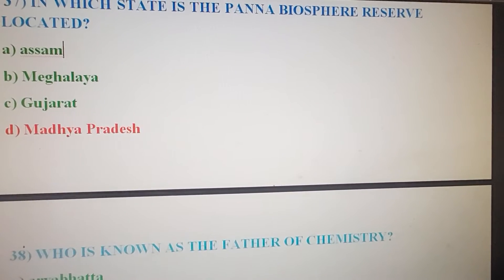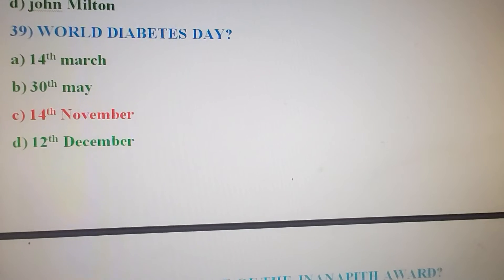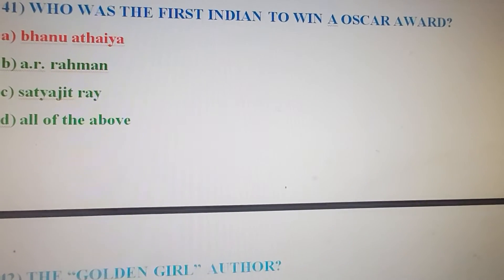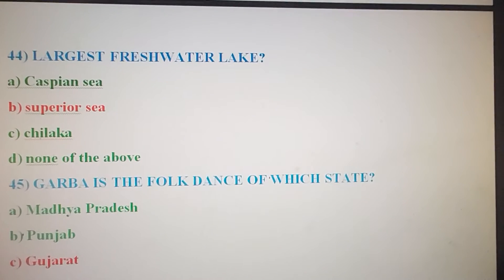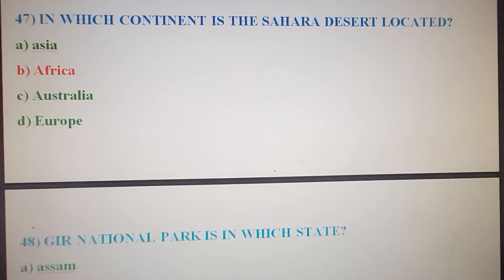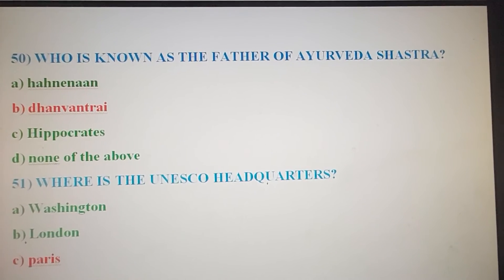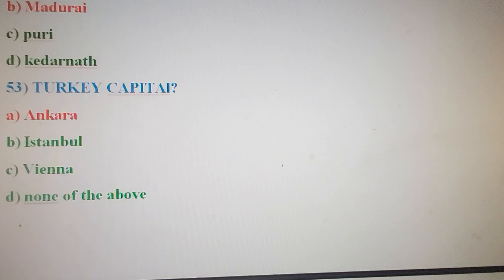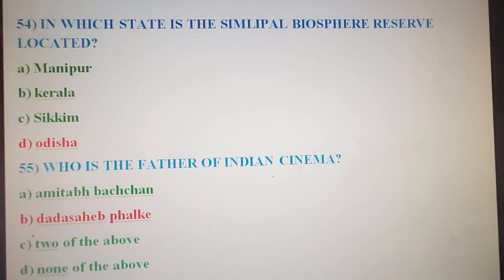GENERAL STUDIES IMPORTANT BITS